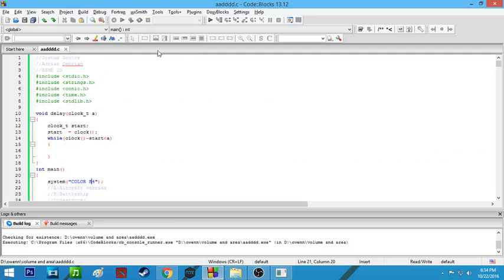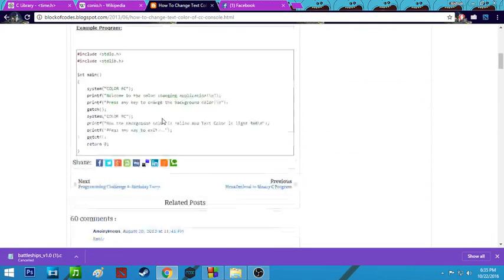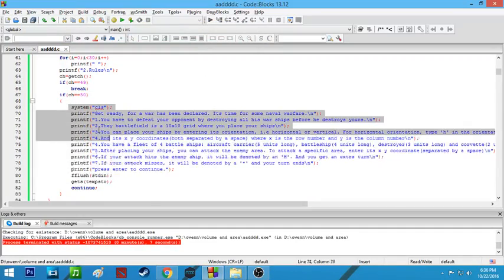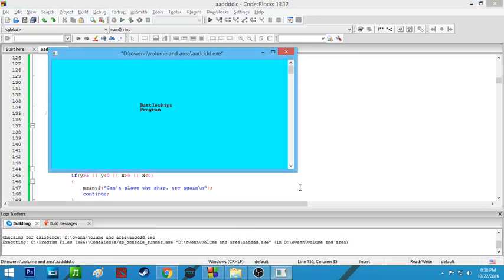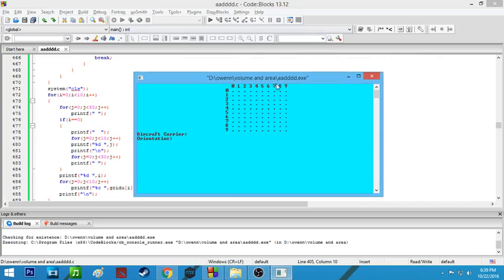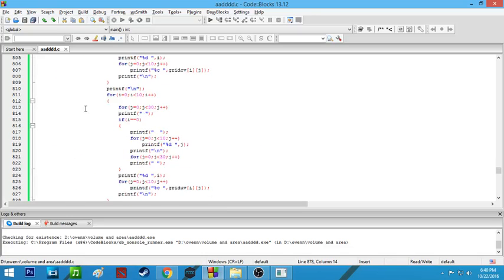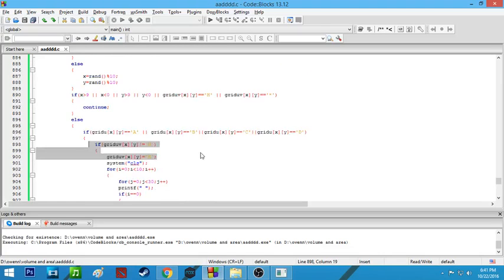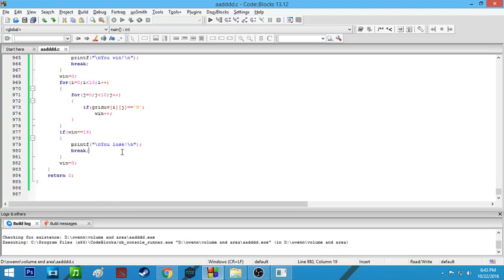Battleship in C language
Created by: Joshua Santos and Adrian Cebrian
Section- ME2b_f2